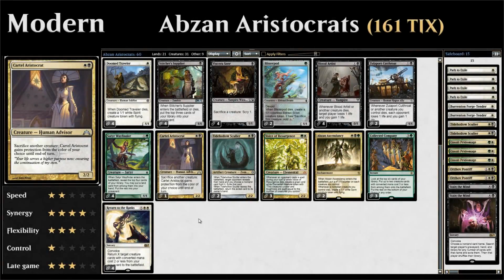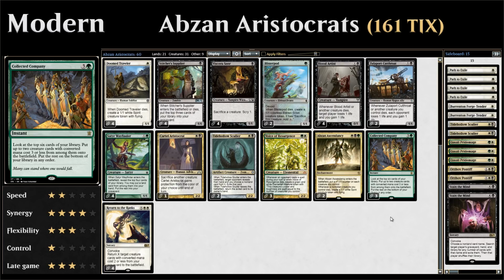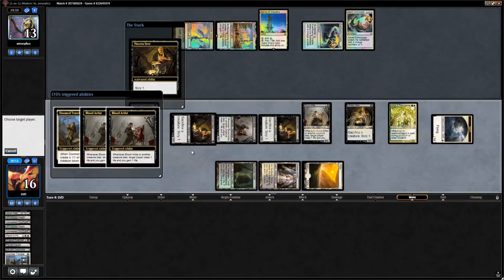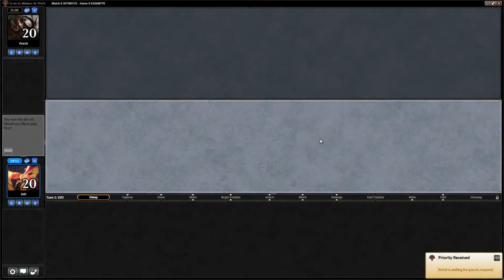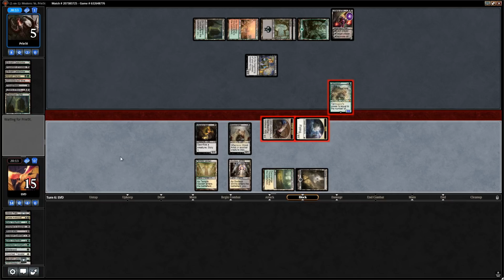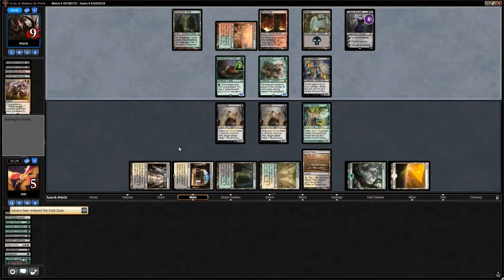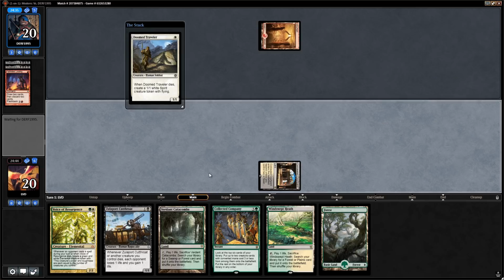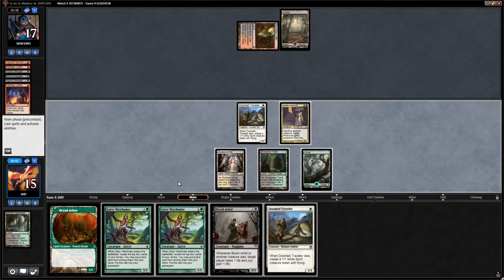Wacky Wednesday - Modern - Abzan Aristocrats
A White/Black/Green or Abzan sacrifice deck for Modern.

Wacky Wednesday is a weekly series where wacky Standard or Modern brews are explored.

Match 1: 08:45
Match 2: 17:54
Match 3: 34:44

Abzan Aristocrats

4 Viscera Seer
2 Blisterpod
4 Doomed Traveler
4 Stitcher's Supplier
3 Voice of Resurgence
1 Cartel Aristocrat
4 Blood Artist
4 Satyr Wayfinder
2 Tidehollow Sculler
2 Zulaport Cutthroat
2 Abzan Ascendancy
3 Collected Company
4 Return to the Ranks

1 Dryad Arbor
1 Forest
1 Swamp
1 Plains
4 Windswept Heath
3 Verdant Catacombs
3 Marsh Flats
1 Temple Garden
1 Godless Shrine
1 Overgrown Tomb
1 Razorverge Thicket
3 Concealed Courtyard

Sideboard

2 Tidehollow Sculler
2 Burrenton Forge-Tender
2 Orzhov Pontiff
3 Qasali Pridemage
4 Path to Exile
2 Stain the Mind